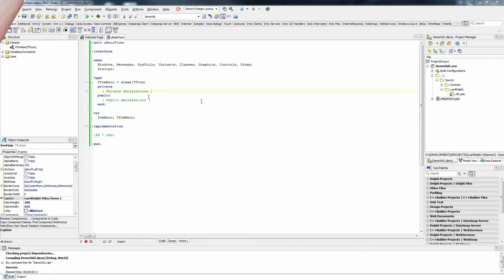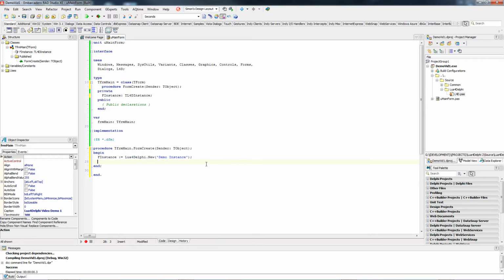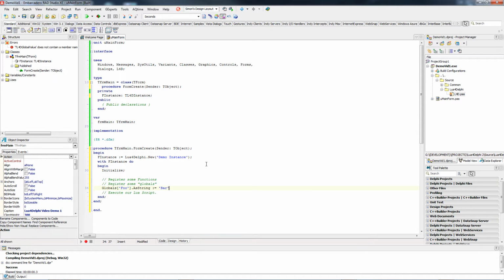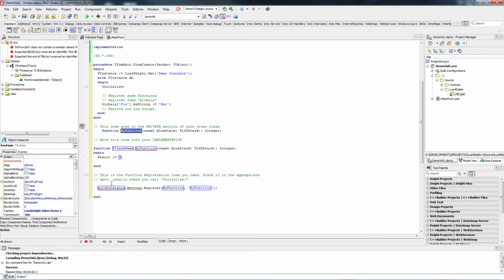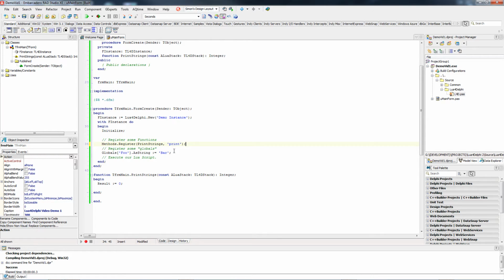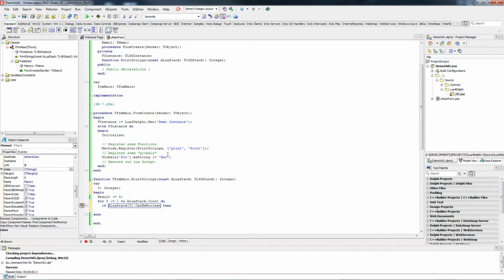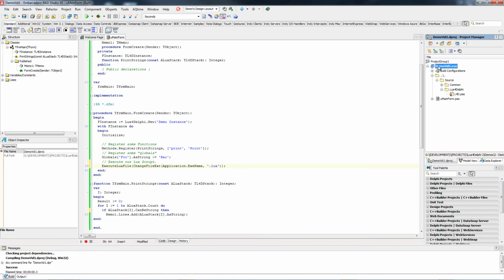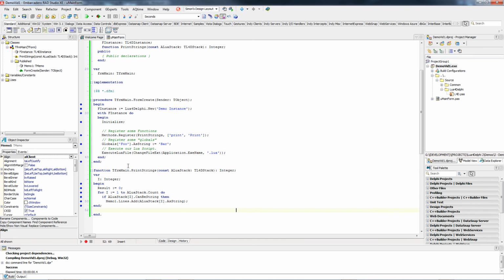Lua4Delphi Demo 1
This video demonstrates how easy it is to integrate Lua4Delphi (version 2) into your new or existing Delphi applications.

Lua4Delphi is a suite for Delphi 2010 and XE (intended legacy development back to Delphi 2007)  designed specifically to provide full Lua integration into Delphi-made applications.

Lua4Delphi is a free suite by Simon J Stuart and more information can be found at